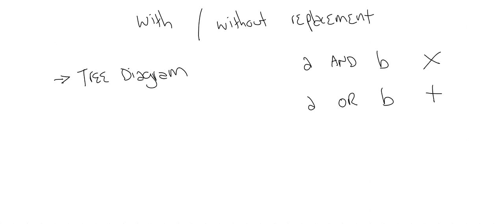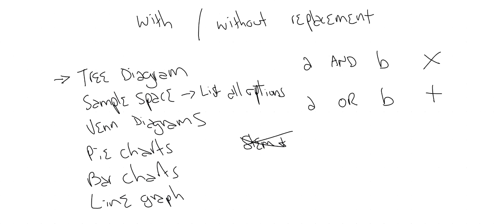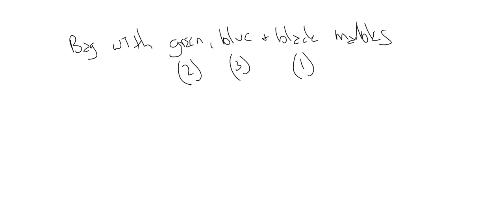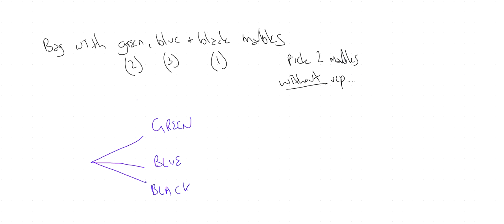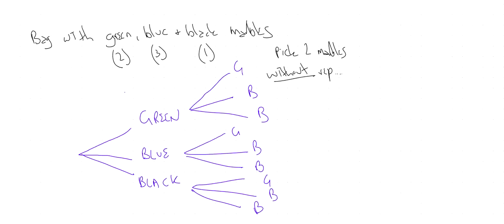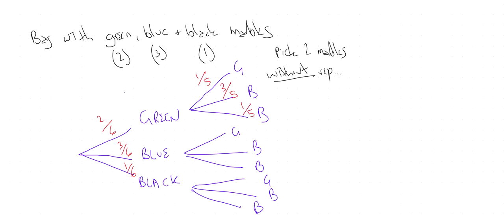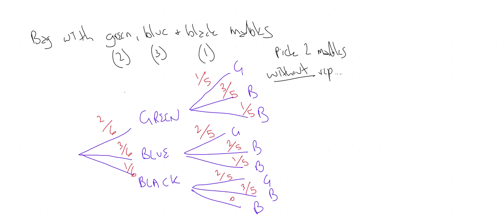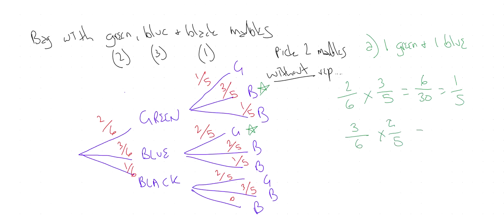Probability review part 1